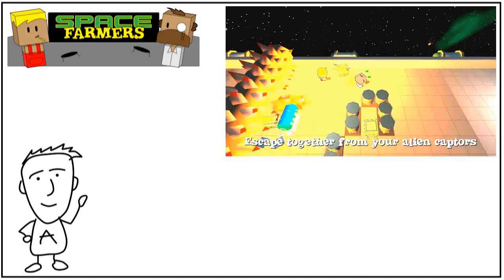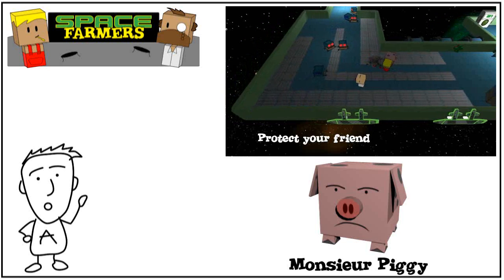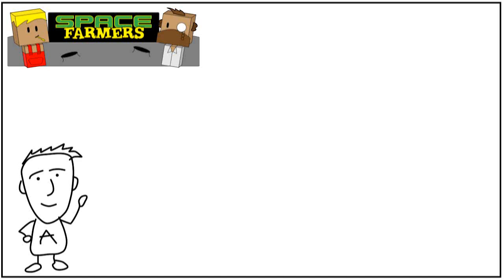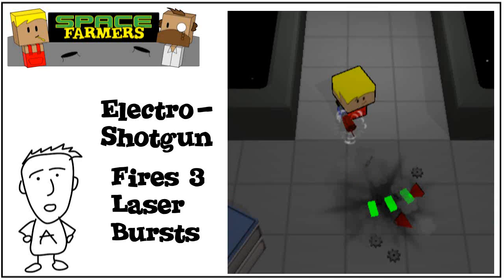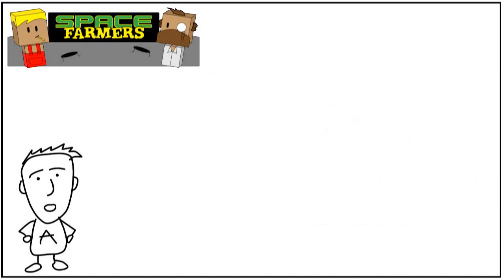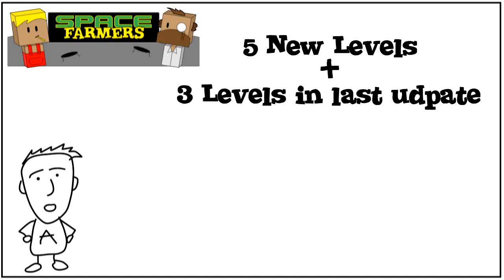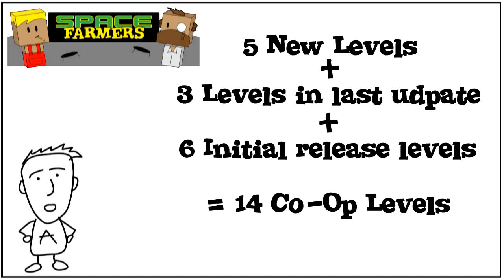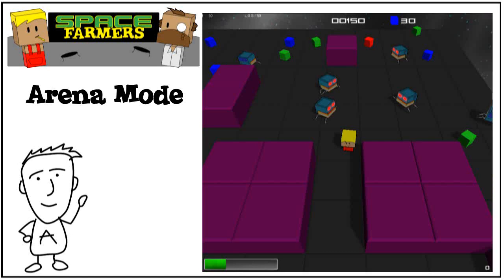Space Farmers - Development VLog #1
The first Space Farmers Development Video Log!

Get up to date with all our goings on and get a sneak peak into update 0.3a